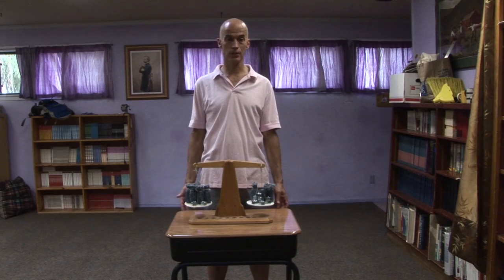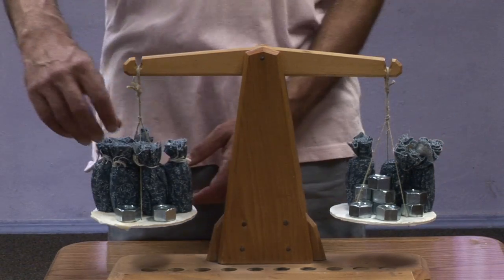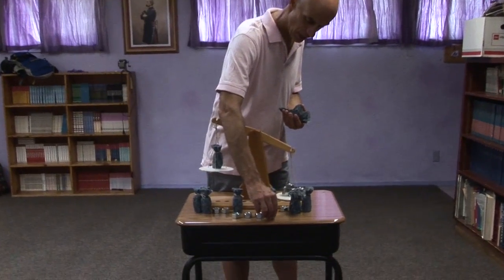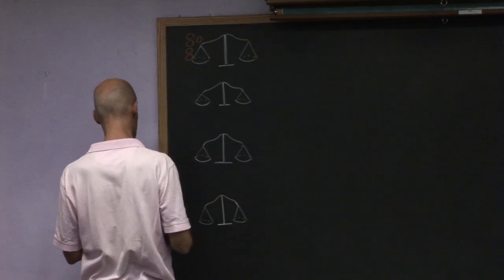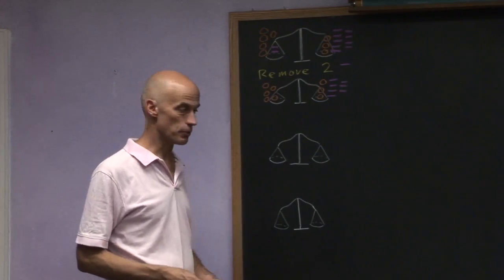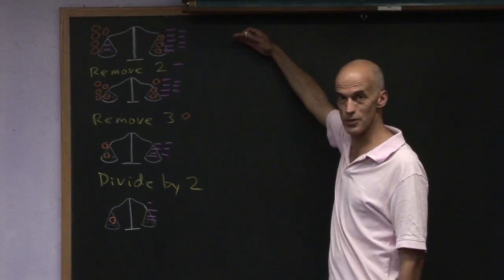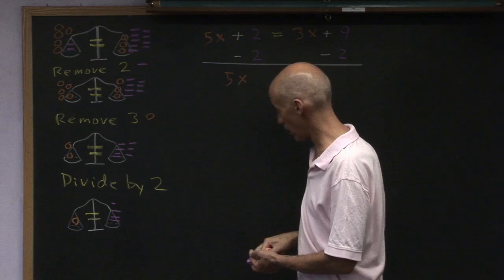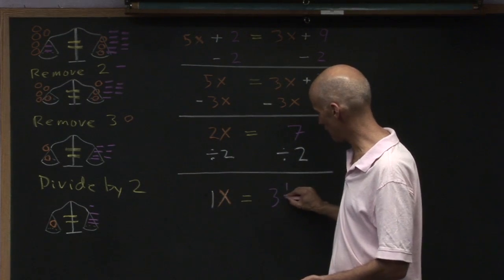Scale Puzzle for introducing equations in algebra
Jamie York demonstrates a scale puzzle for introducing equations in seventh grade algebra